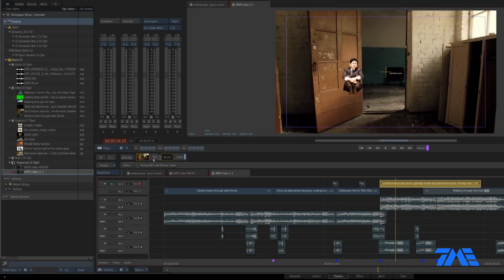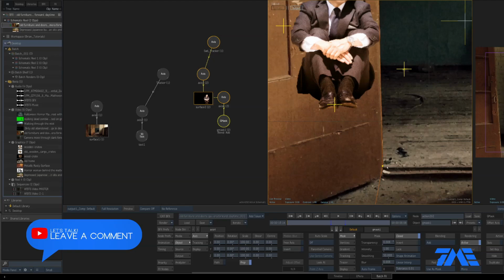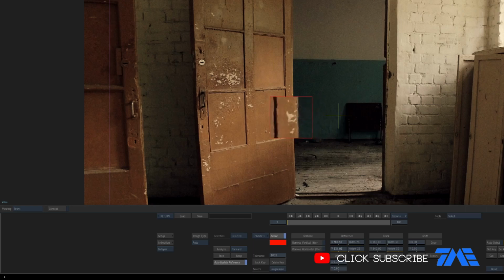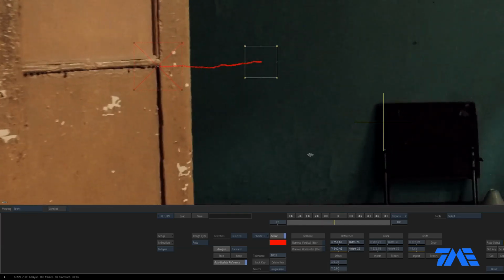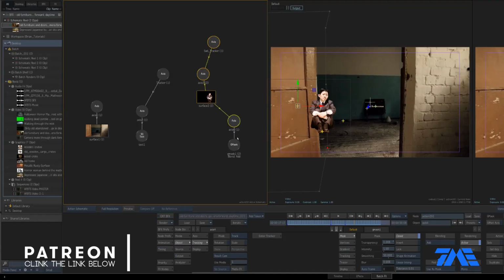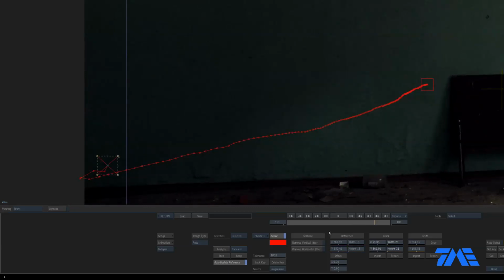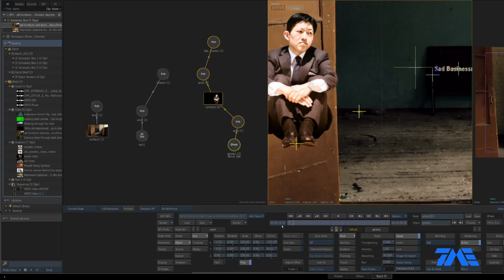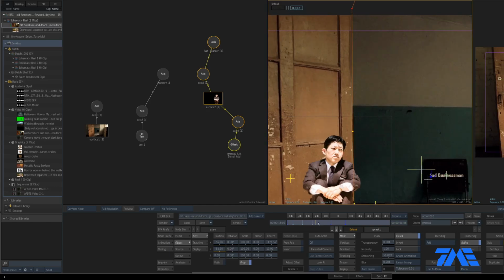Autodesk Flame Beginners Tutorial Series - Part 7 (3 of 6) Ghosts n GMask in Action & GMASK Tracking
This tutorial is comping our soon to be ghost into a room. Using a GMask in Action and MOOOOOORE Tracking. And not all editing is easy so we encounter some problems with the track and go over how to overcome them.